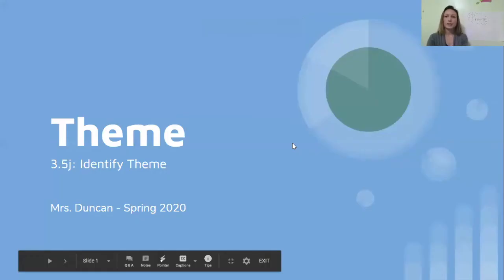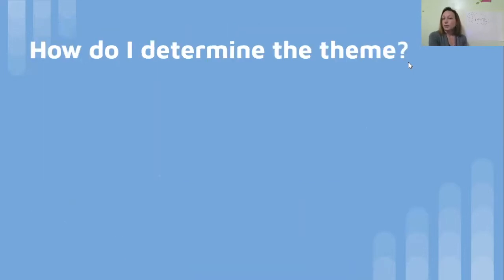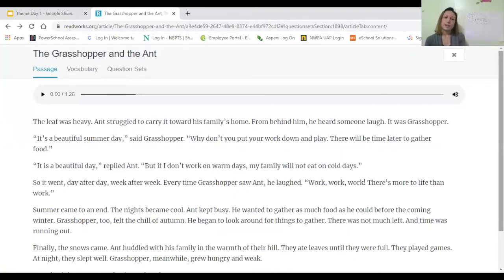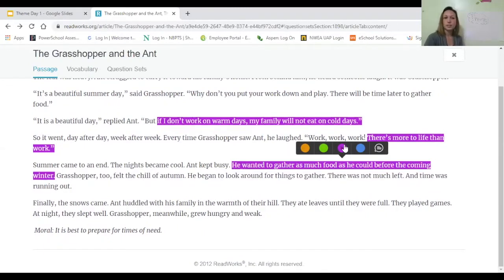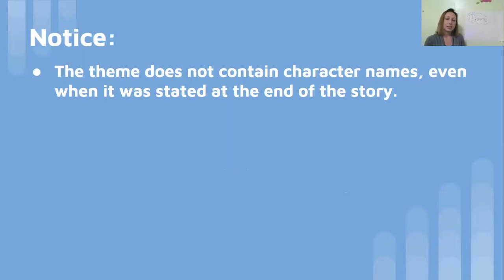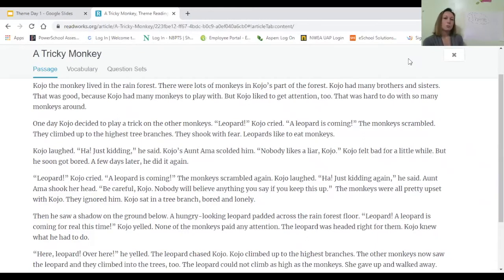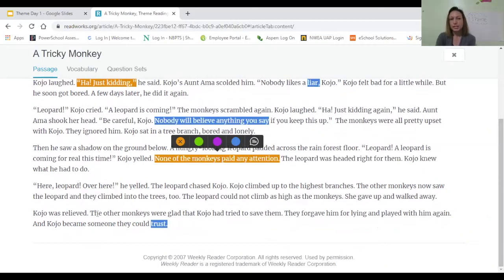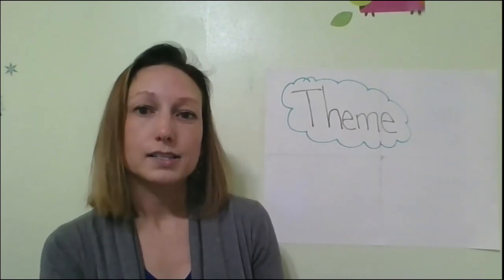RPS 3rd ELA Theme 1